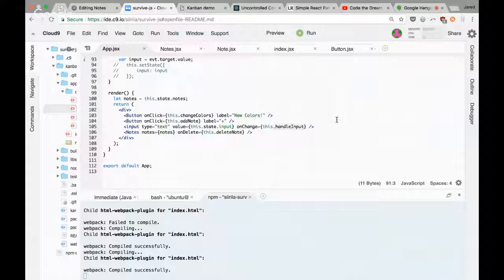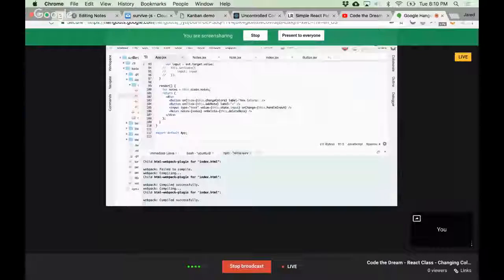Code the Dream - React Class - Changing Colors cont. and controlled components